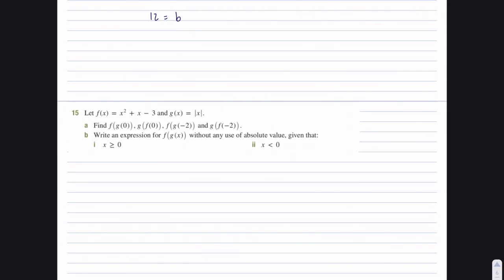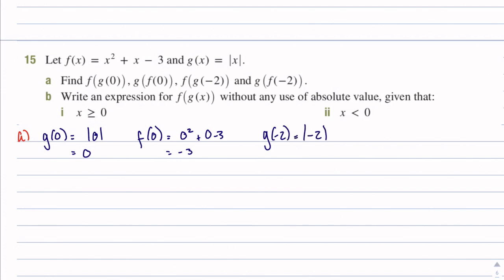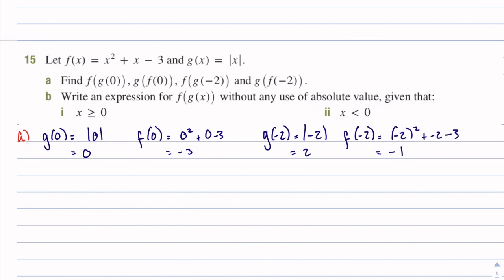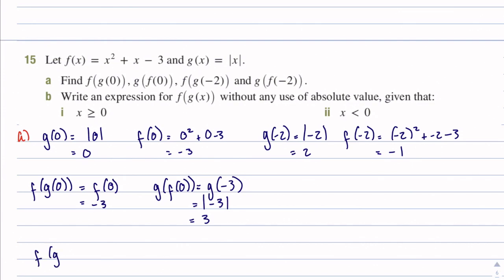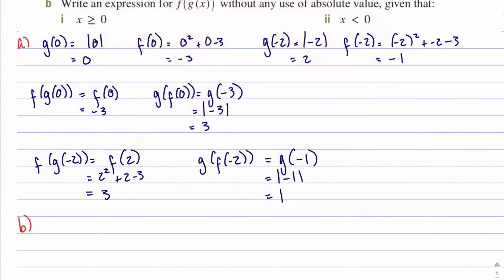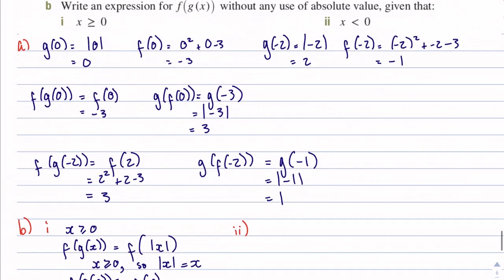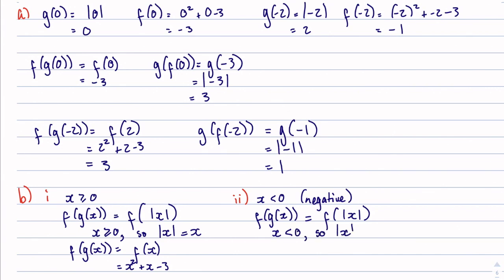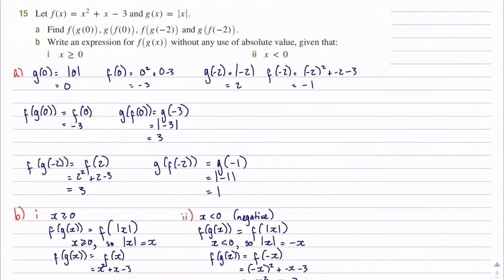2020 Year 11 Adv Ex 4e Q15 (both)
This video is about 2020 Year 11 Adv Ex 4e Q15 (both)